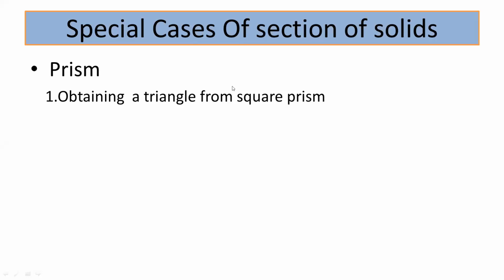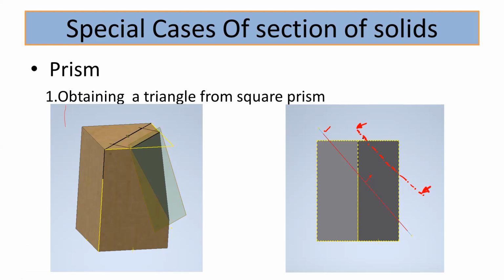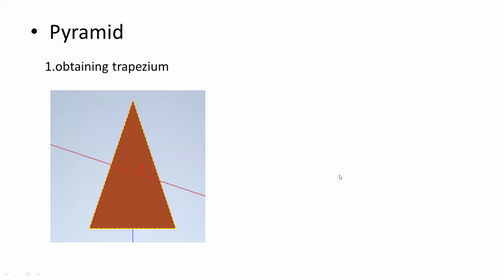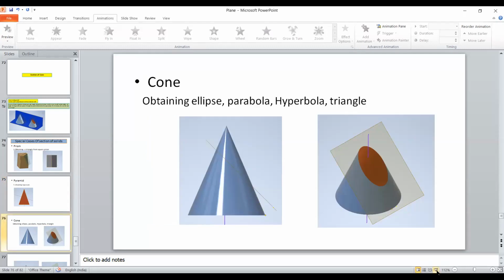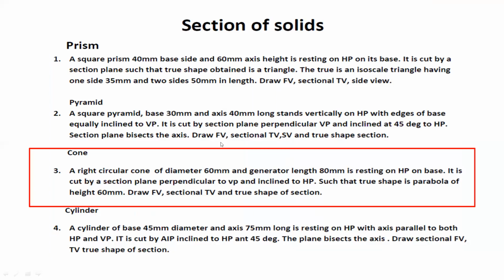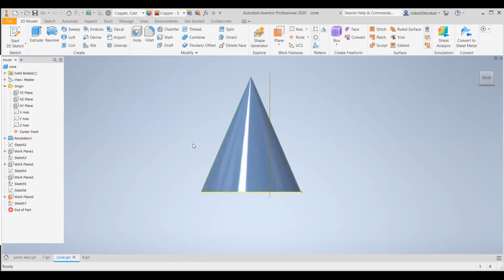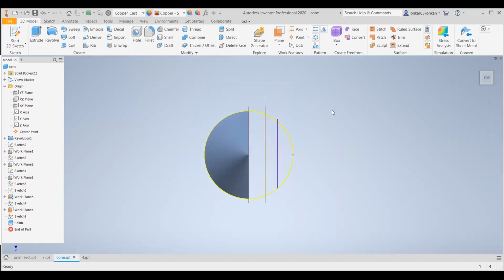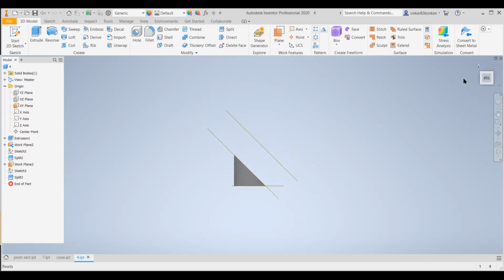Engg Graphics Lectr 27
Section of solids, special cases for true shape of section